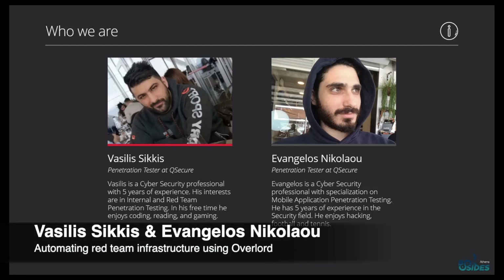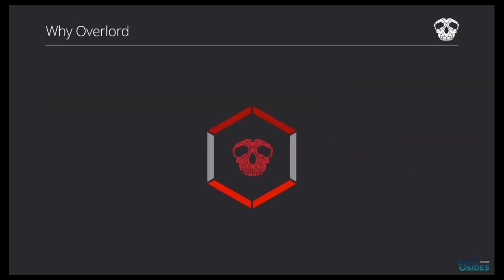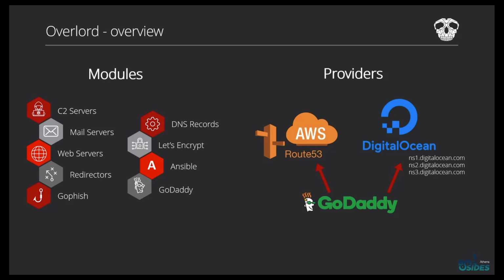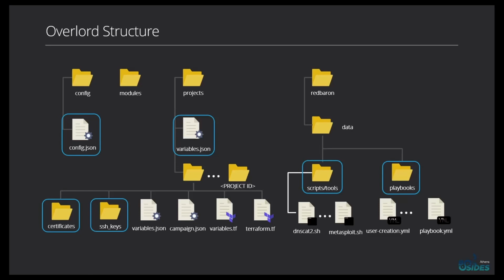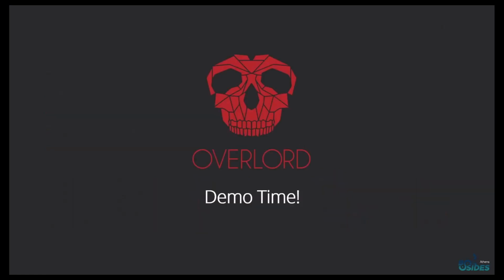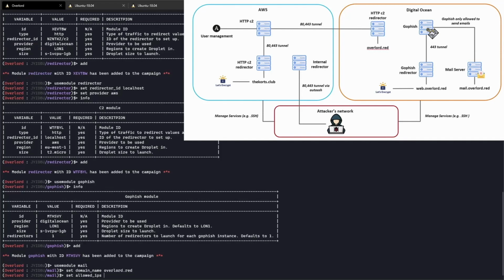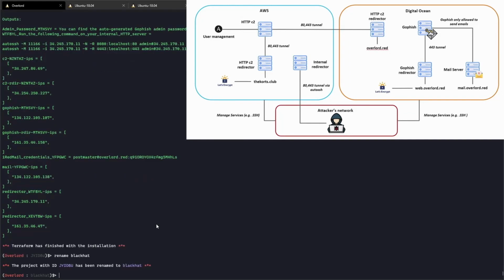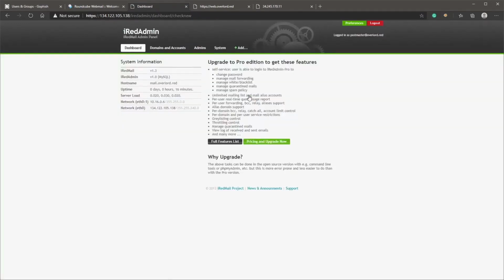Talk 11 - Evangelos Nikolaou & Vasilis Sikkis - Automating red team infrastructure using Overlord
Overlord provides a python-based console CLI which is used to build Red Teaming infrastructure in an automated way. The user has to provide inputs by using the tool’s modules (e.g. C2, Email Server, HTTP web delivery server, Phishing server etc.) and the full infra / modules and scripts will be generated automatically on a cloud provider of choice. Currently supports AWS and Digital Ocean.

Bio: Evangelos is a cybersecurity professional with 4 years of experience in information security, risk management, and penetration testing and he is currently working as a penetration tester at QSecure and an associate lecturer at UCLan Cyprus. He is a mentor of the Cyprus National ECSC team that competes in the European Cyber Security Challenge every year, and has been training and preparing team members since 2018. Evangelos holds a BSc in Computer Science from the University of Cyprus, an MSc in Information Security from University College London (UCL) and the eMAPT and eWPTXv2 professional qualifications.

Vasilis is an information security professional with 4 years of experience in information security, risk management, and penetration testing. He was the team captain of the Cyprus National ECSC team that competed in the European Cyber Security Challenge in 2017 and has been an active mentor ever since. In his spare time, he performs vulnerability research and takes part in CTF hacking competitions. Vasilis received a Bachelor's degree in Computer Science from the University of Cyprus and a Master's degree in Cyber Security from the University of Birmingham. In addition, he is a holder of the Offensive Security Certified Professional (OSCP) and eCPTX professional qualifications.